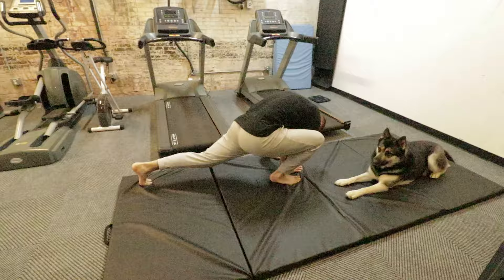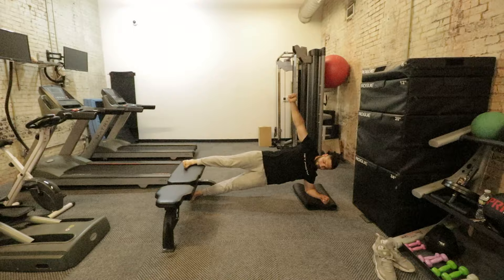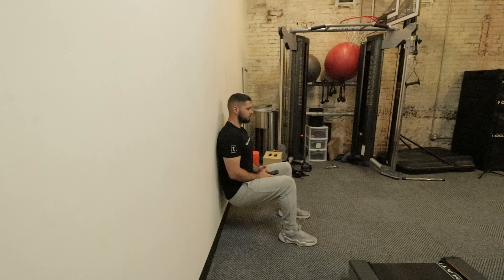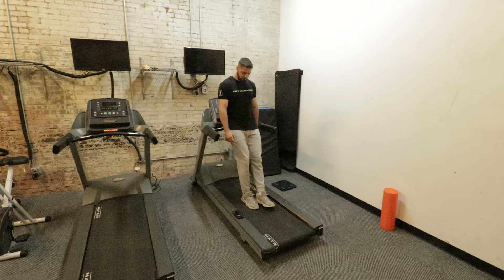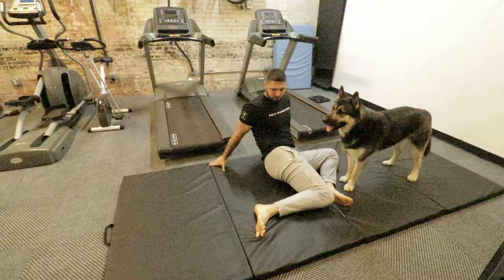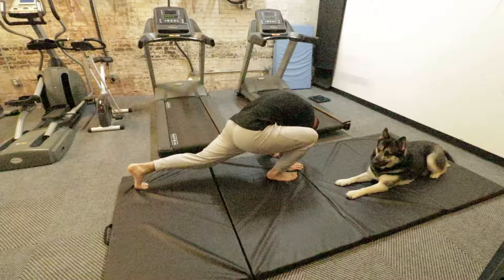What to do on REST DAYS (to improve Vertical Jump)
What to do on REST DAYS (to improve Vertical Jump) // In this video I talk about what to do on rest days to continue improving your speed, power, strength and explosiveness WITHOUT breaking yourself down and burning out. The key is to have high intensity days and low intensity days each week, and to do non-fatiguing (and even helpful) exercises and drills on your low intensity days.